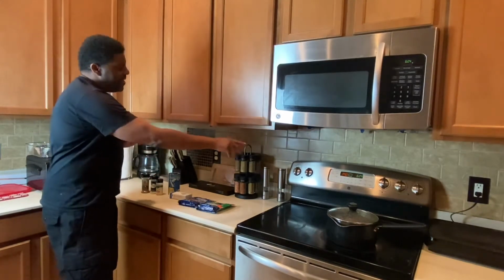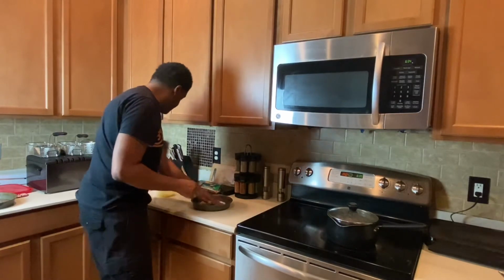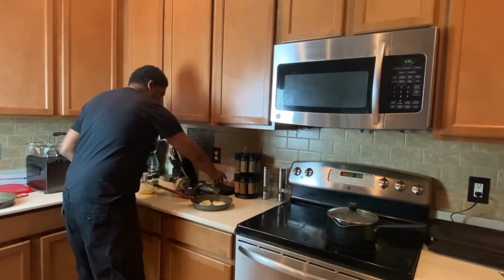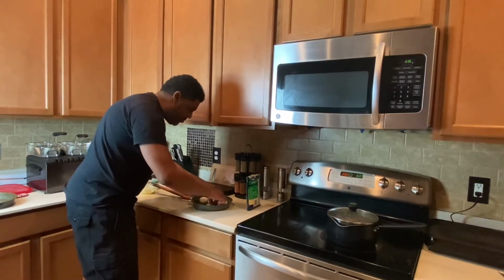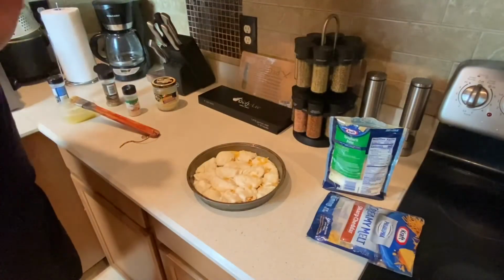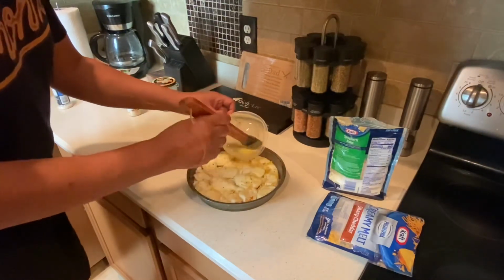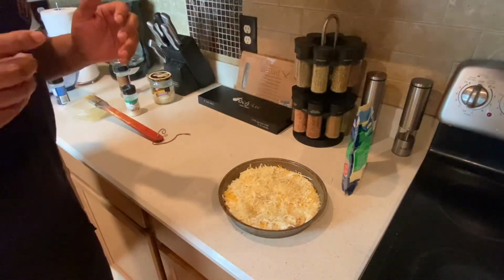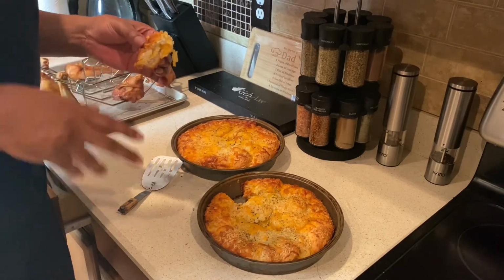Cheesy Garlic Rolls! Using Pillsbury Grands Biscuits!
Hey Cooks! Garlic cheesy roll grands biscuits for you to try. I make them using regular Pillsbury Grands biscuits, DONT USE FLAKY LAYERS!. My family loves these that’s why I have to make two pans! Remember to have fun when you cook!